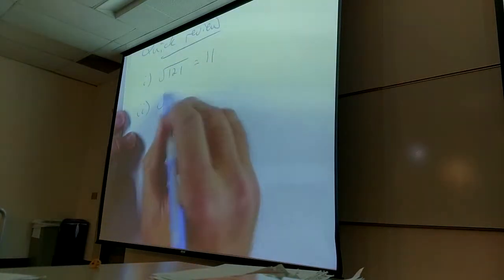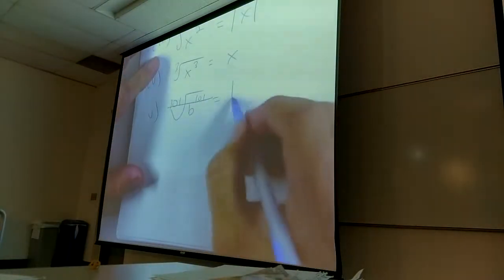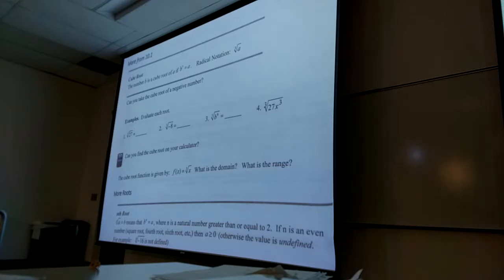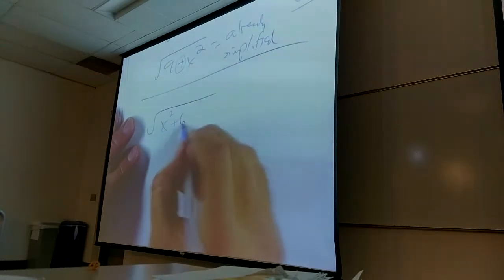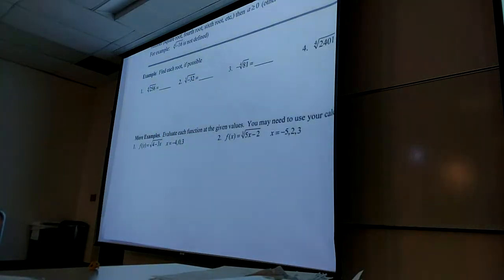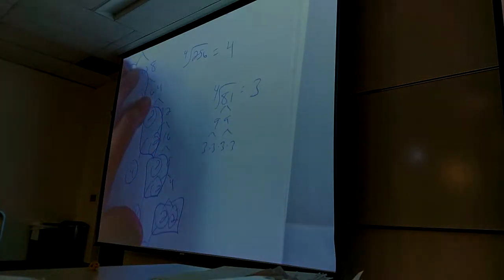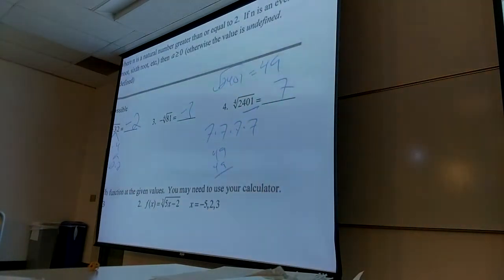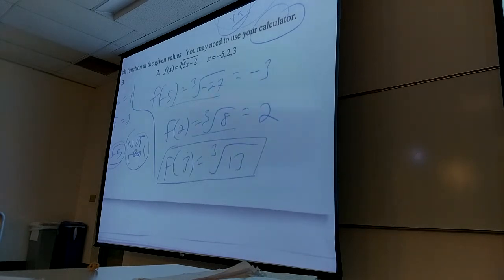Math 110, Mar 13 Lecture